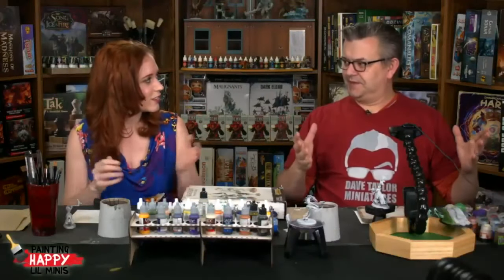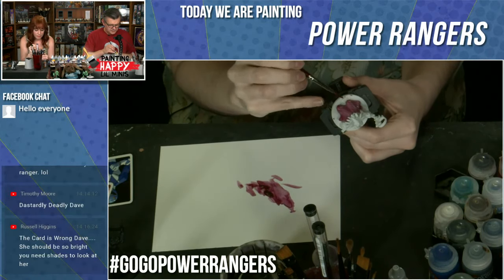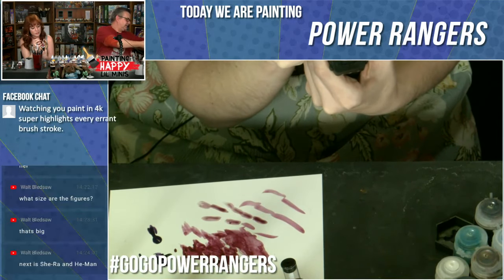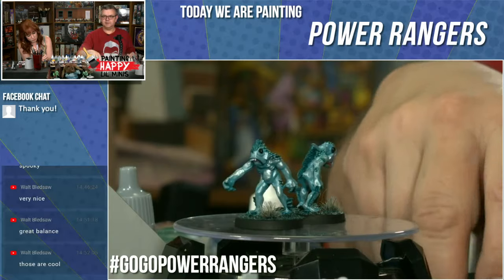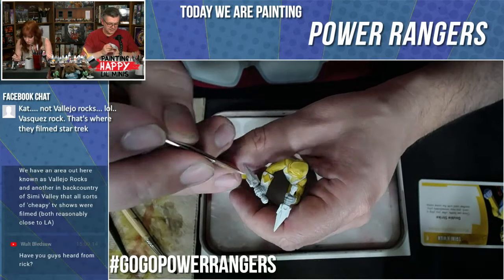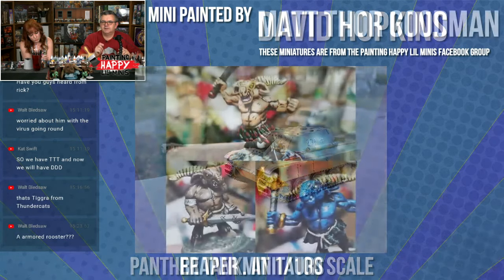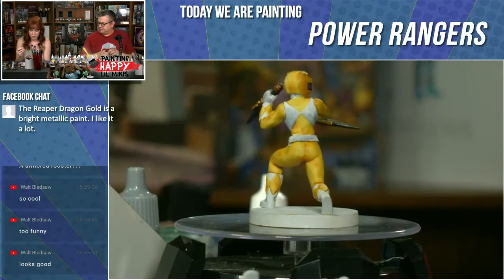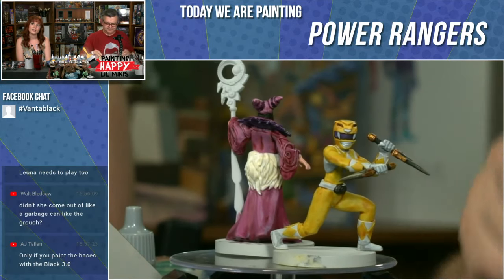PowerRangers | How to Paint Power Rangers: Heroes Of The Grid | Painting Happy Lil Minis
Join Dave and Gretchen as they paint miniatures from Power Rangers: Heroes of the Grid by Renegade Game Studios. They talk about howto paint larger models and what works well for boardgame miniatures. Go Go Power Rangers!
If you have any questions, be sure to put them in the comments below!
It's a LIVE interactive tutorial and How-to show that gives you tips and tricks to learning new skills to paint miniature figures, plus a chance to connect with your artist and gaming community.
Game Trade Media
Game Trade Media or GTM is a commercial Twitch channel and multimedia production company. 𝘽𝙧𝙞𝙣𝙜𝙞𝙣𝙜 𝙩𝙝𝙚 𝙇𝙖𝙩𝙚𝙨𝙩 𝙞𝙣 𝙂𝙖𝙢𝙞𝙣𝙜 𝙉𝙀𝙒𝙎. Weekly shows featuring what is new at your local game store and also items that are available to order. As well as information about up and coming games, events and live interviews from conventions.
Hosts: Gretchen Settle and Dave Taylor
Producers: Johnny Rose, Dave Taylor, Leona Cicone
Editor: Leona Cicone